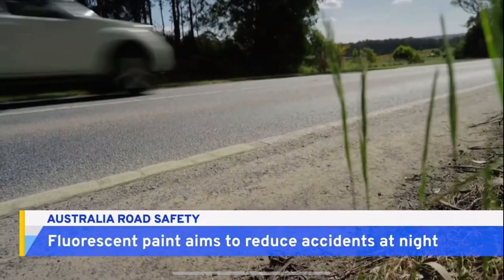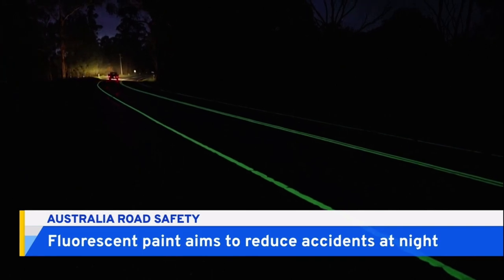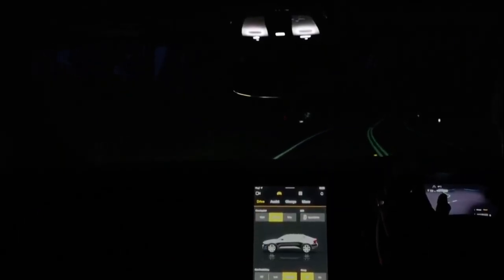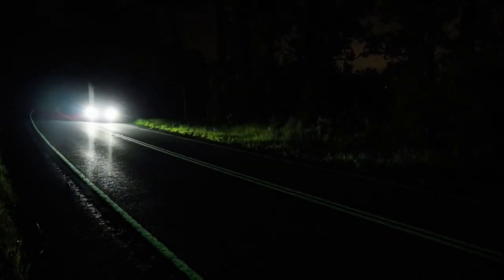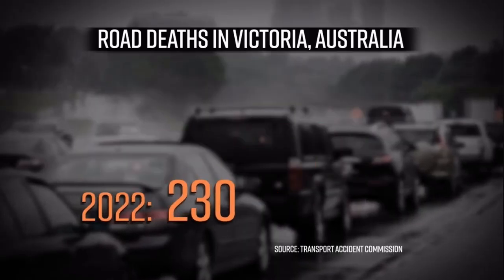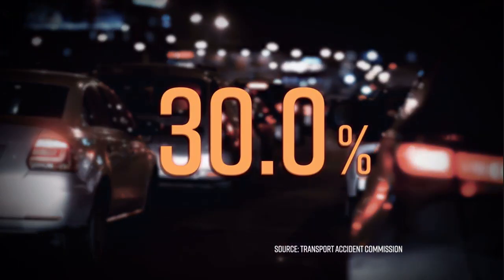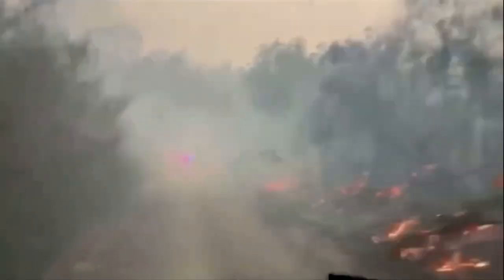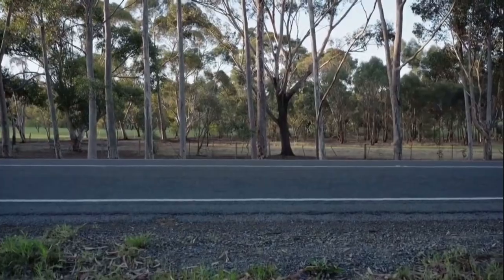"Australia's Highways Just Got a Glow-Up: Say Goodbye to Nighttime Accidents!"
In a brilliant fusion of innovation and safety, Australia is lighting up the night with luminous road markings to reduce traffic accidents. Maybe now the only blinding thing on the road will be your high beams or y’all’s 40000LM LED’s!

A one-kilometer stretch of an Australian highway now glows in the dark, enhancing safety during night driving. This trial, conducted by Tarmac Linemarking in collaboration with OmniGrip and Vic Roads, illuminates the path to a safer future.